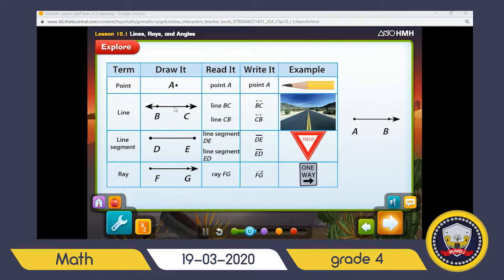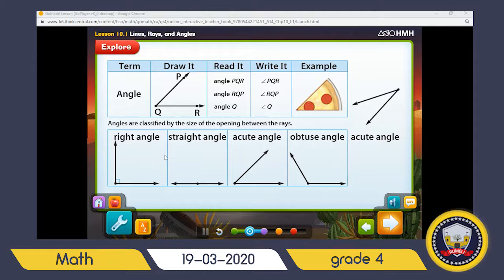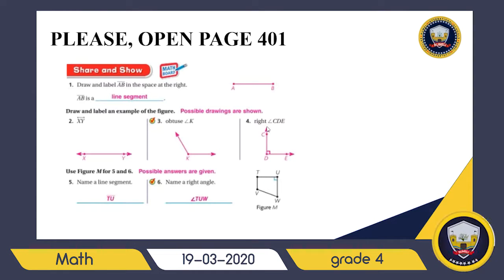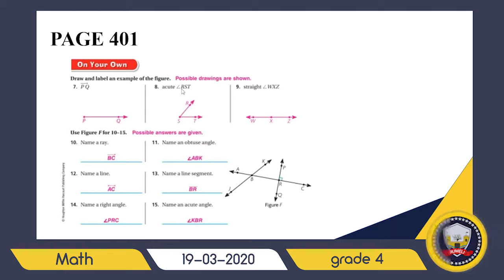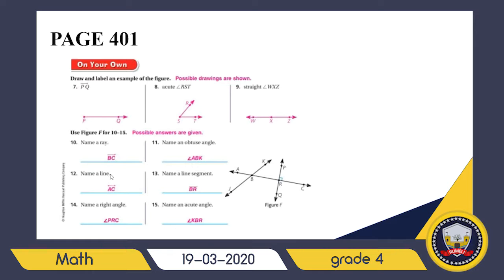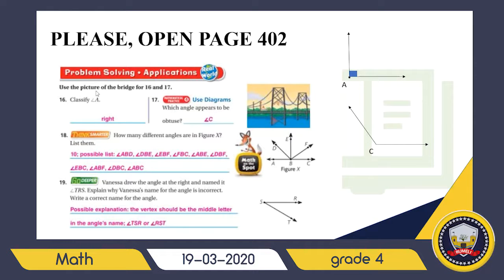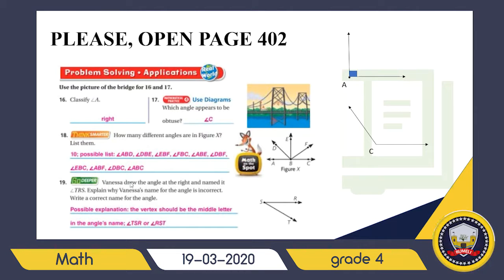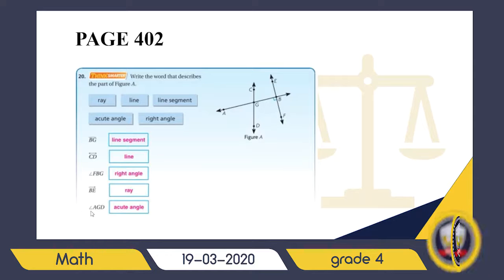Betul Ozkan Math G4 Friday 20 03 2020